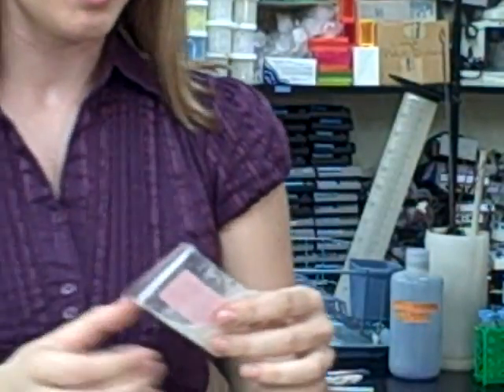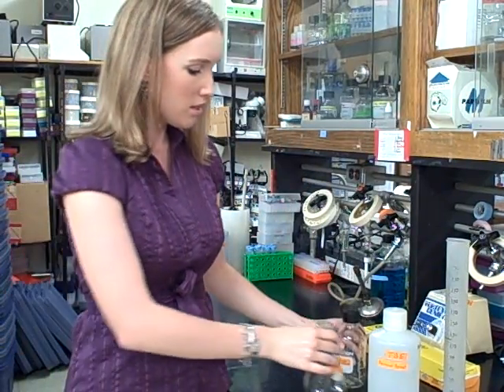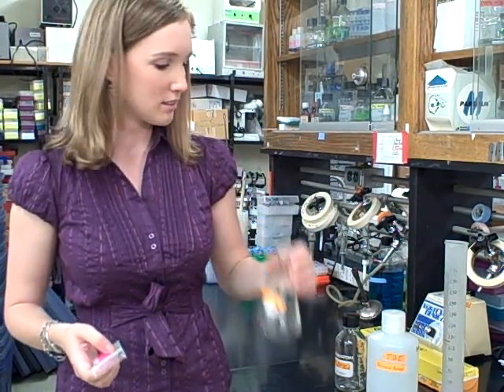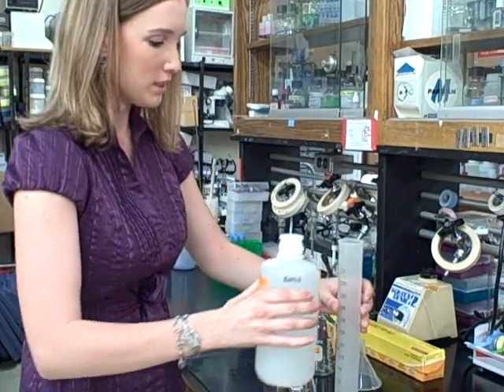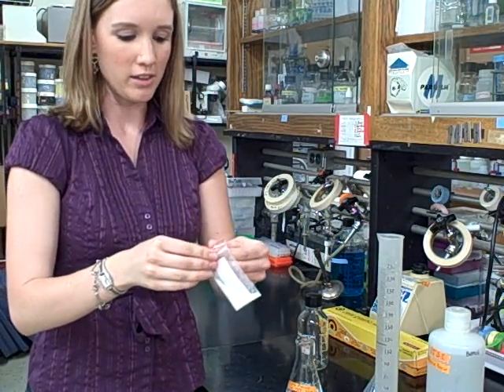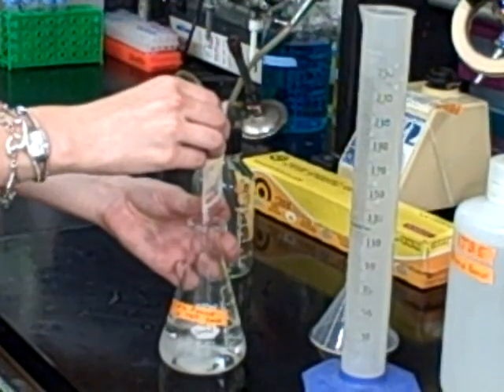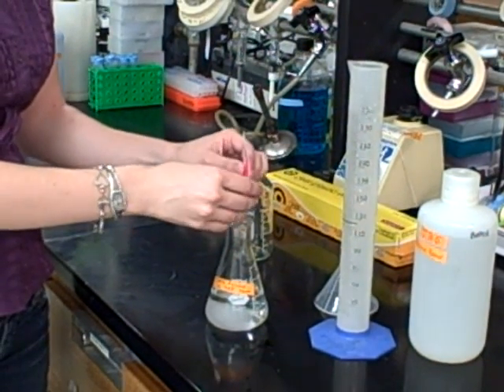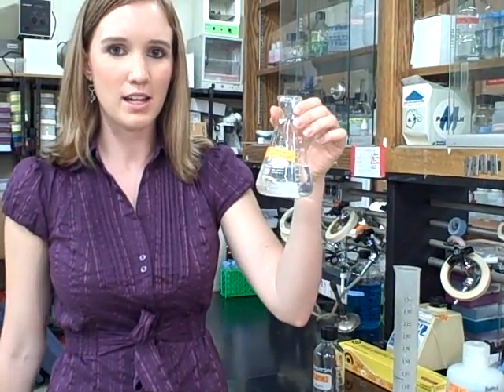Part 2 of Gel Electrophoresis Series: Making Agarose Gel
How to make a 0,8% Agarose gel in TBE Buffer.  This Agarose gel will be used to separate DNA with DNA gel electrophoresis.  Part of the the BIOTECH Project home video series.